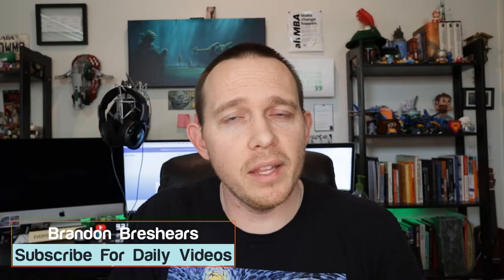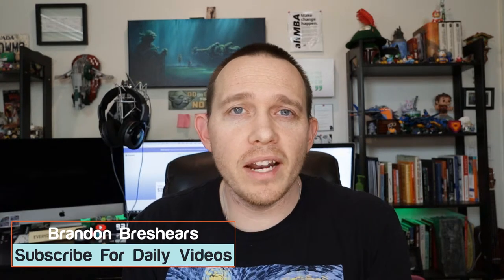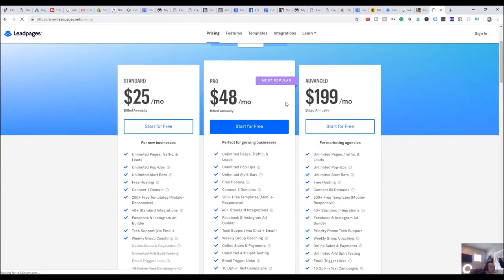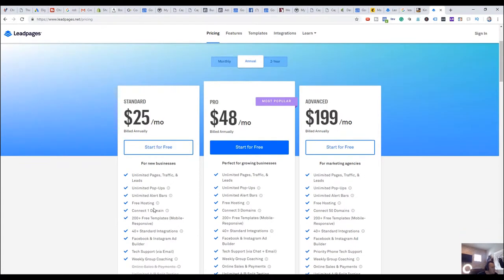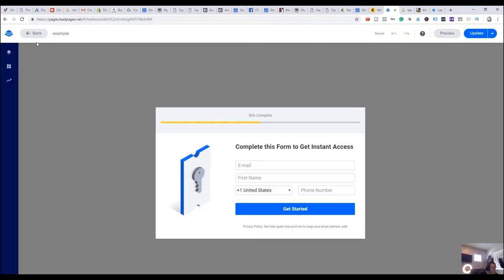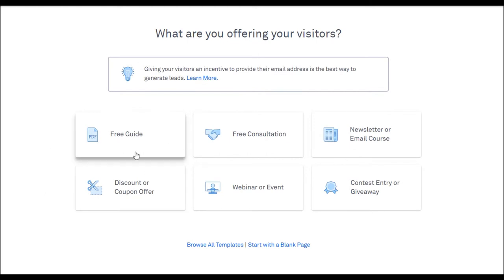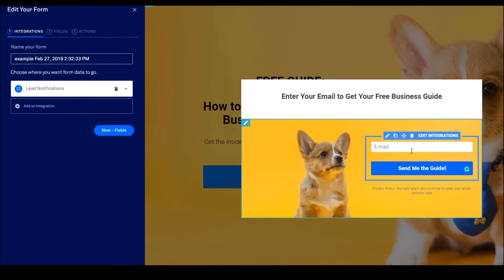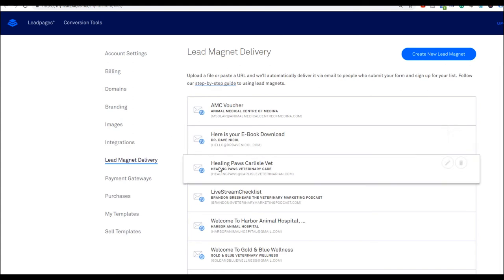Leadpages Review: Is Leadpages Worth The Money?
In this video, I cover an in-depth review of Leadpages. If you have ever wondered if leadpages was worth it or not, by the end of this video, hopefully you'll be able to decide whether or not it is right for you.

As a note, this isn't a sponsored video, I'm making it because I find it to be a really helpful tool in running my digital marketing agency.

In this video I cover the pricing of leadpages, the different features  and do a walk through tutorial of how to use each of the features.